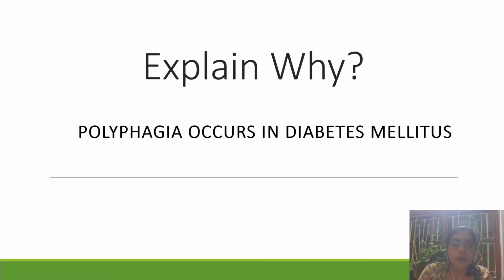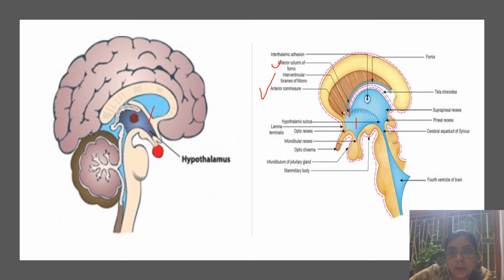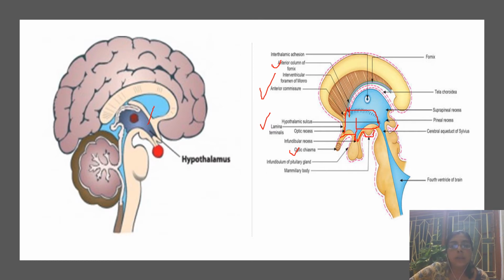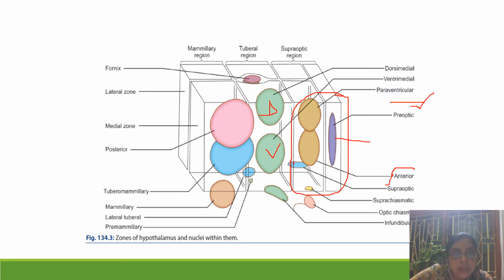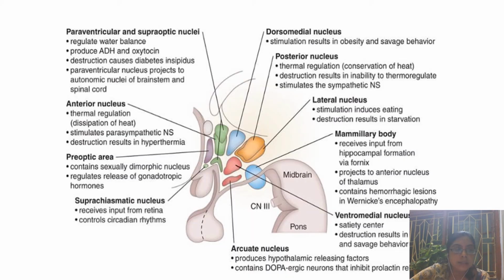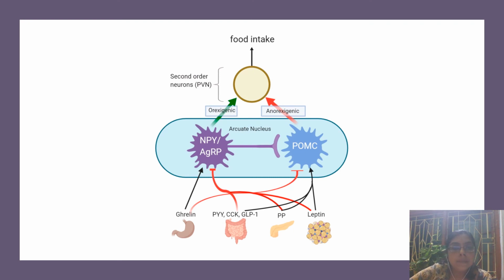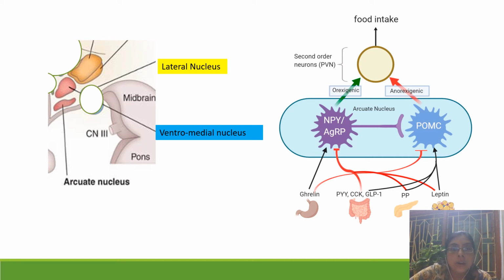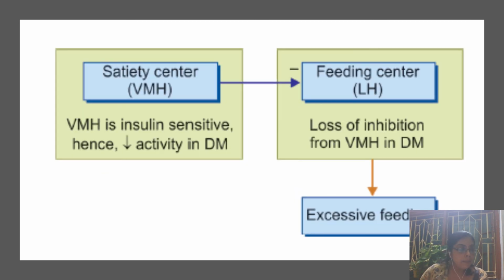Polyphagia occurs in Diabetes Mellitus- Explain Why?